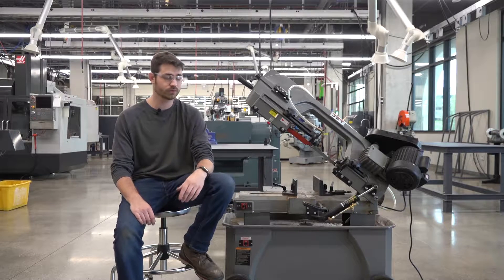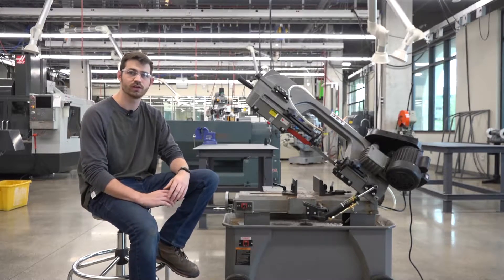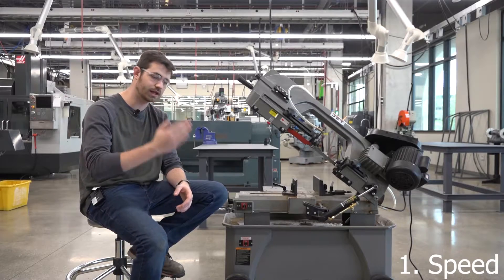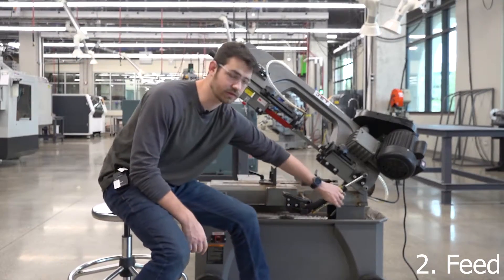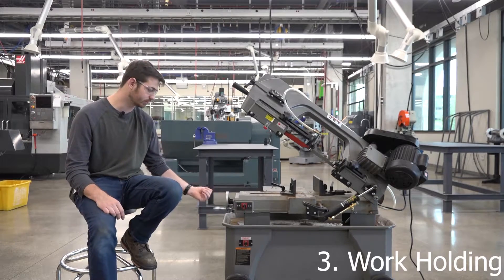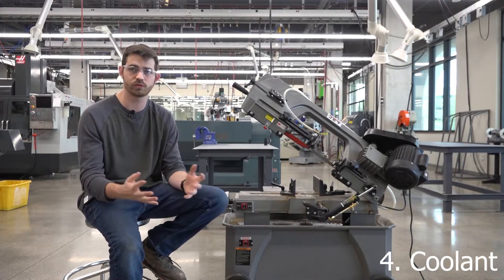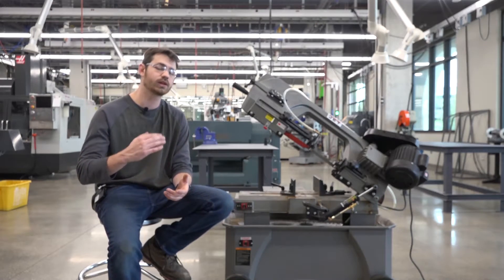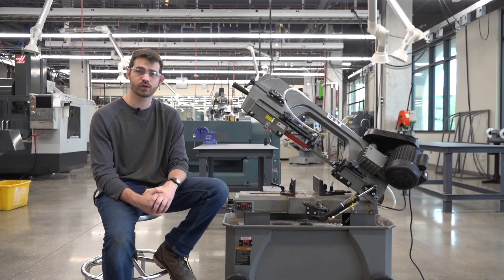Horizontal Bandsaw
In this video, we will discuss the safety requirements, general usage and other aspects of our horizontal bandsaw in the Ingram Hall Makerspace!